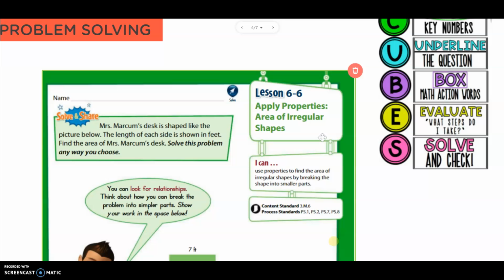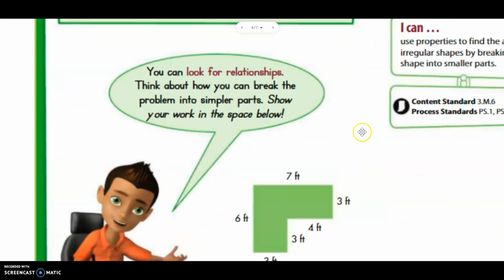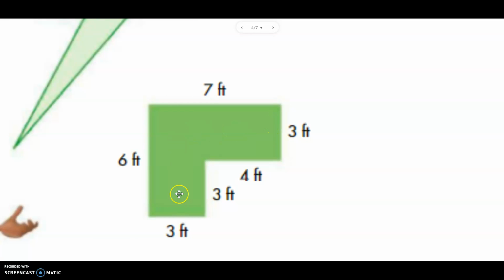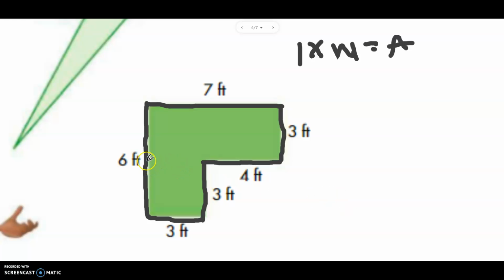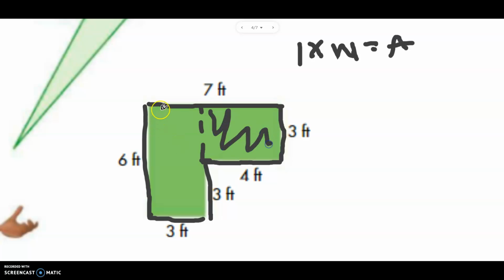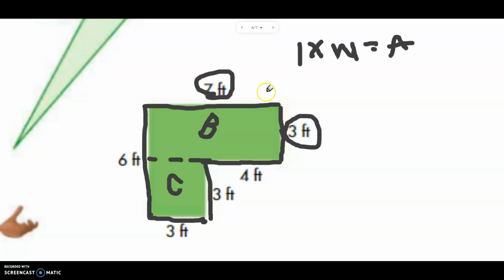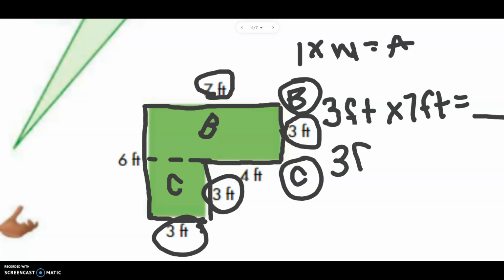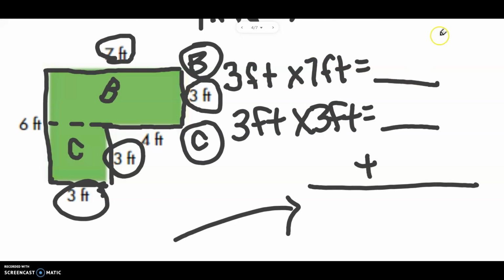Problem Solving: 6-6